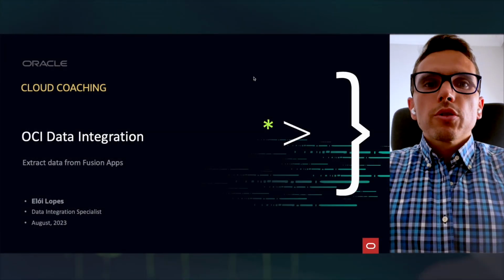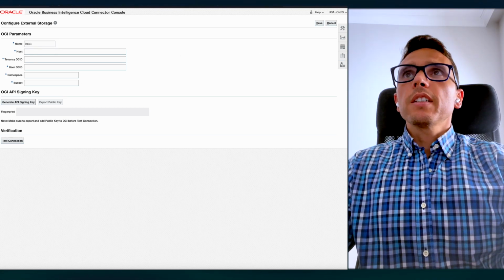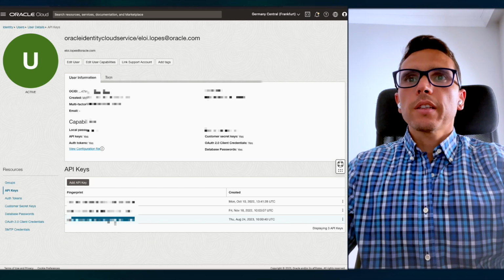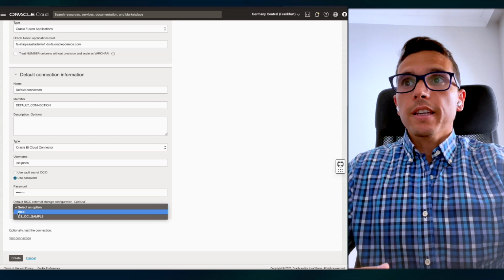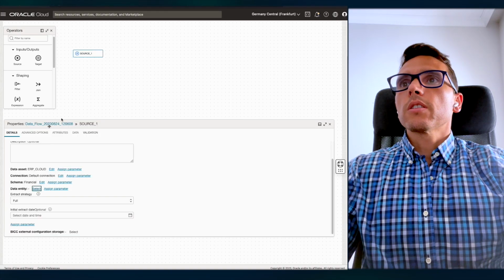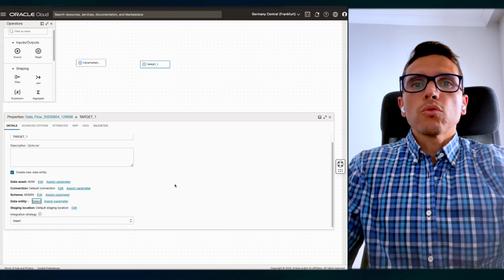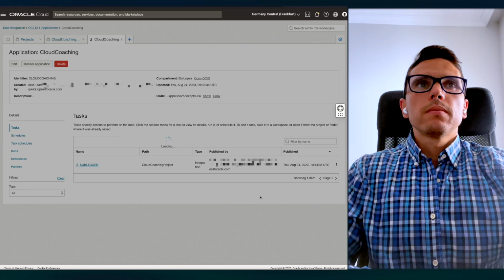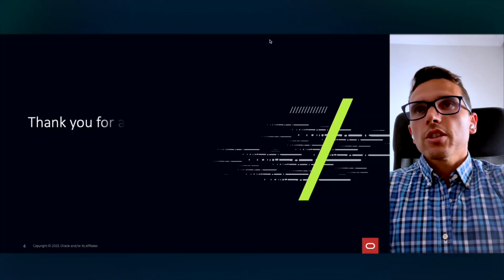OCI Data Integration - Extract data from Fusion Apps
Oracle Cloud Infrastructure Data Integration is a fully managed, serverless, native cloud service that helps you with common extract, load, and transform (ETL) tasks.

Learn about how use Oracle Cloud Infrastructure Data Integration to extract data from Fusion Apps.